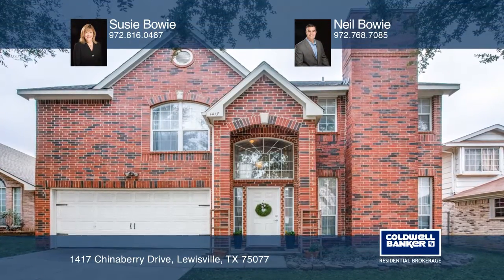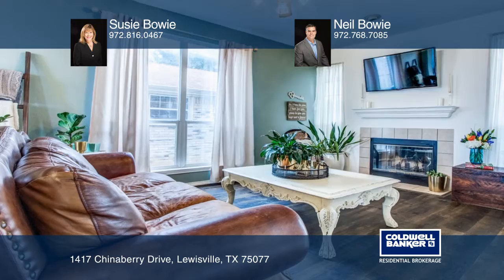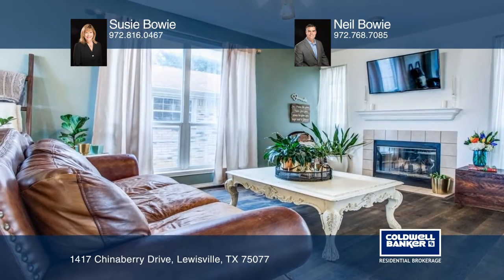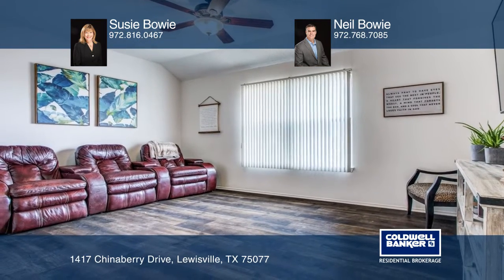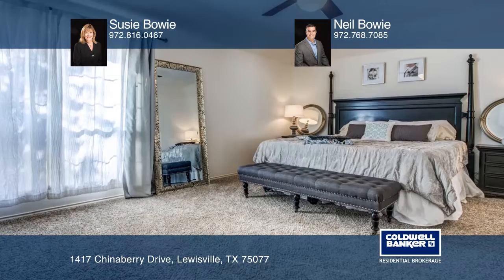1417 Chinaberry Drive Lewisville, TX | ColdwellBankerHomes.com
1417 Chinaberry Drive, Lewisville, TX

Well-maintained charmer with updates, including high end vinyl flooring, quartz kitchen countertops and subway tile back splash! The downstairs floor plan includes a lovely formal living area with a fireplace, a spacious dining area, a powder bath and a well-equipped galley kitchen with a quaint bre